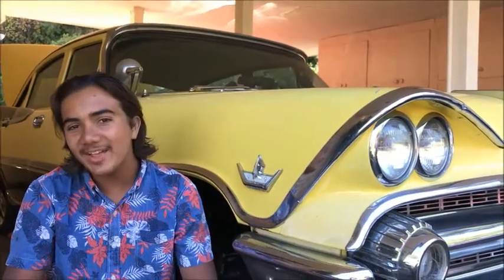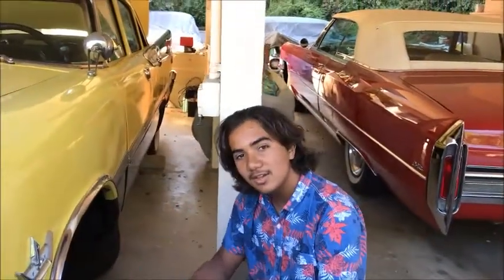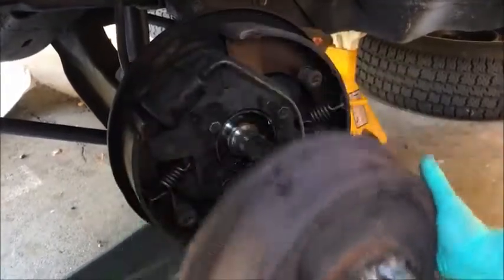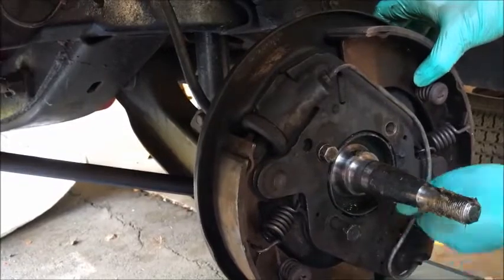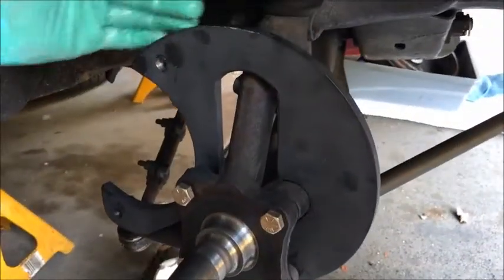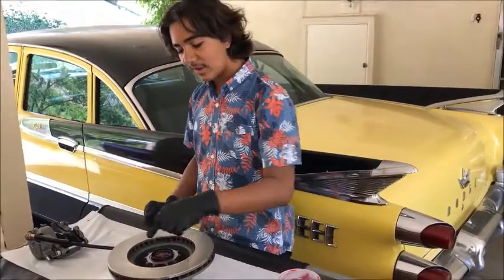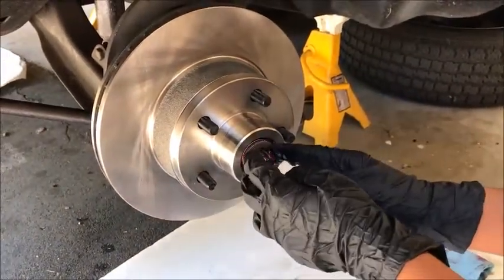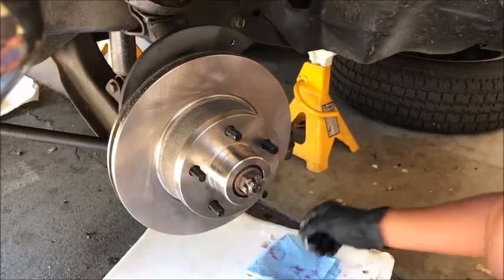1959 Dodge Royal Front Disc Brake Conversion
1959 Dodge Royal Front Disc Brake Conversion.
361 Cid. V-8 with push button transmission.
Front disck brake conversion kit from AAJ Brakes located in Portland, Oregon.